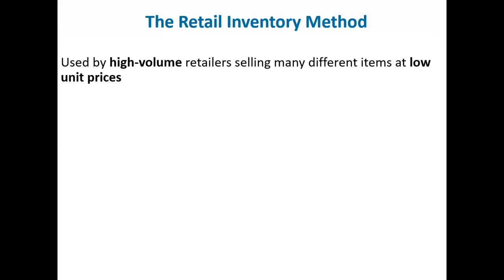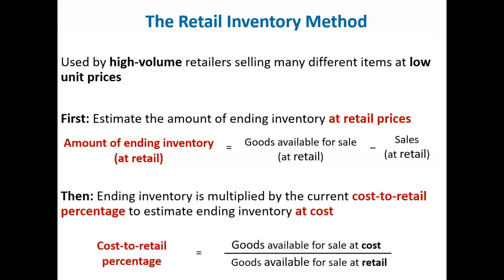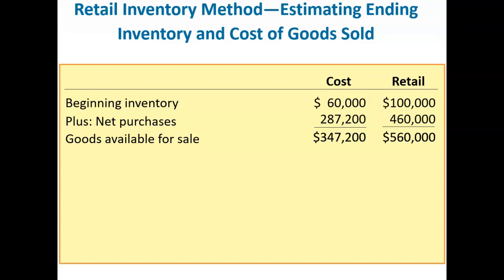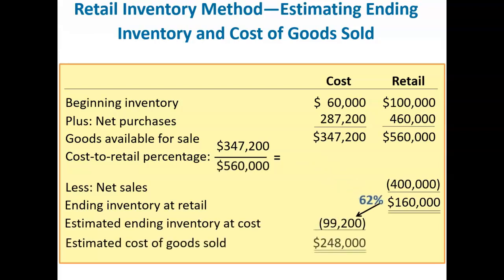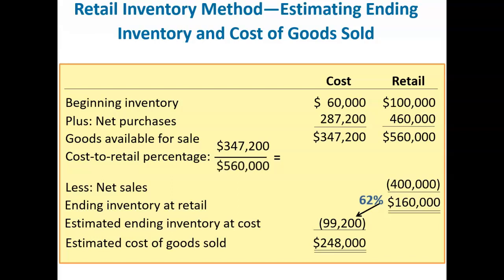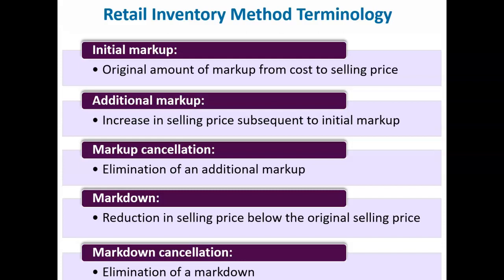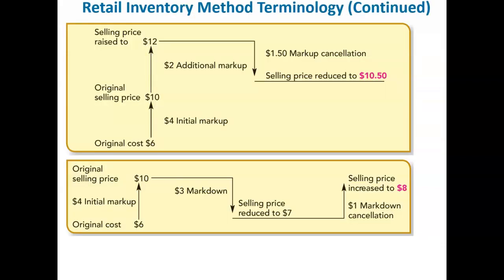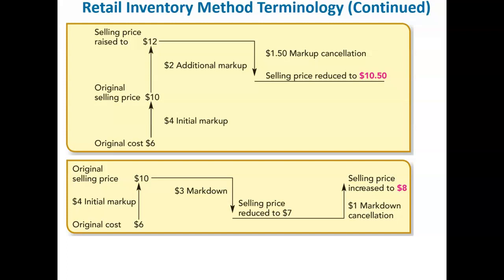ACCT 103 CH 9-5